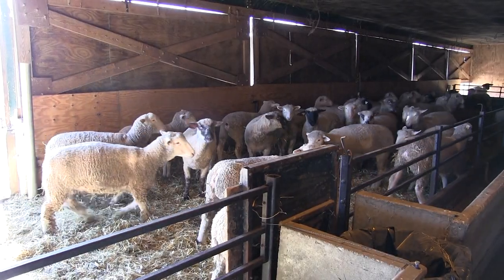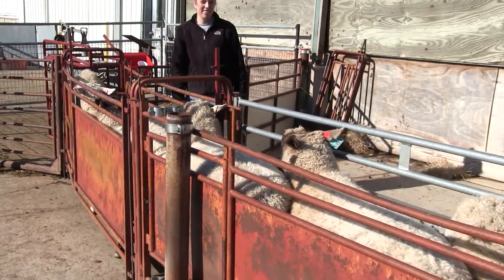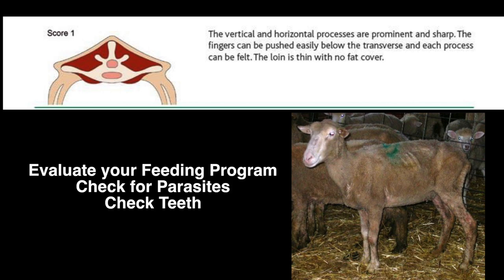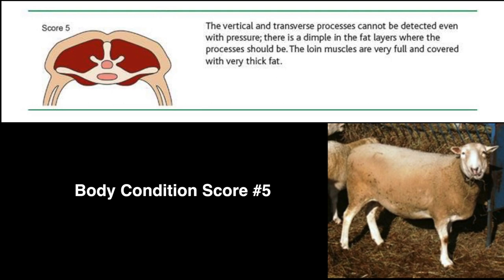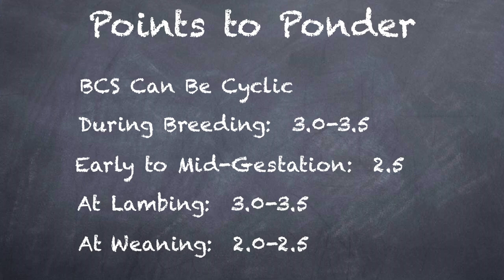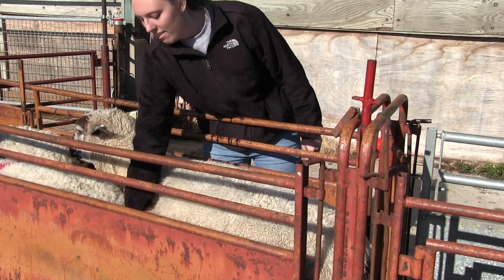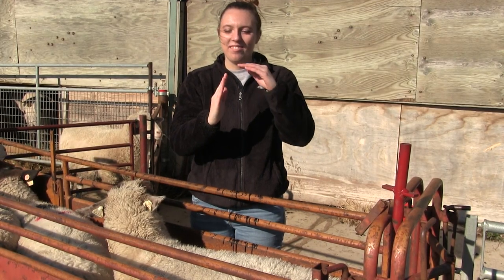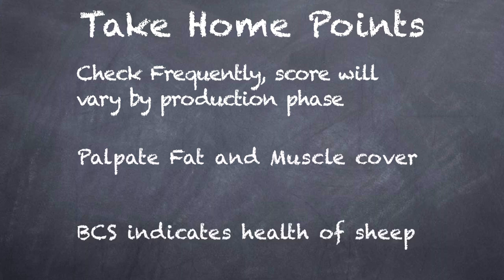Body Condition Scoring Ewes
This video explains and demonstrates the important concept of body condition scoring in sheep.  Body condition scoring is an important management tool to help producers evaluate the nutritional and health status of either individual animals or on a whole flock level.